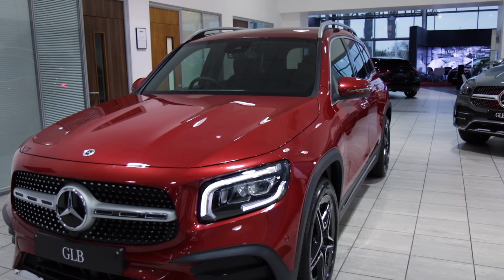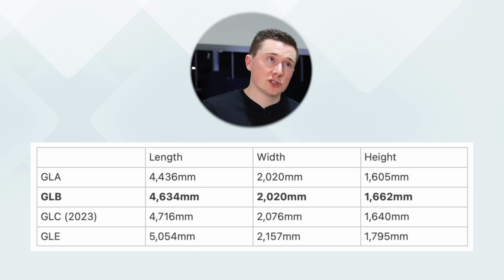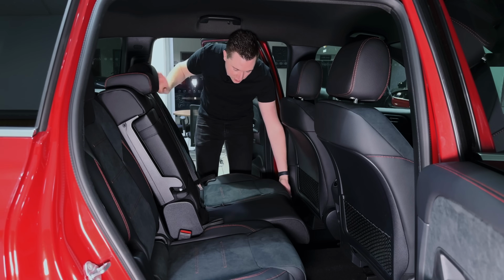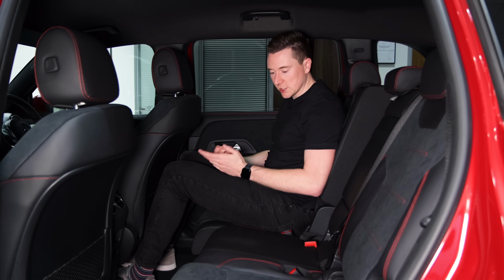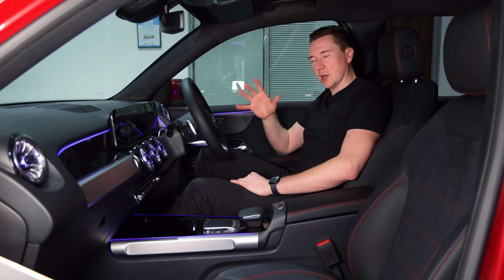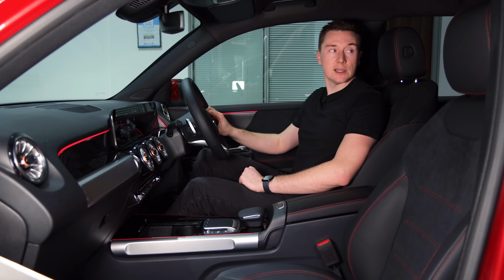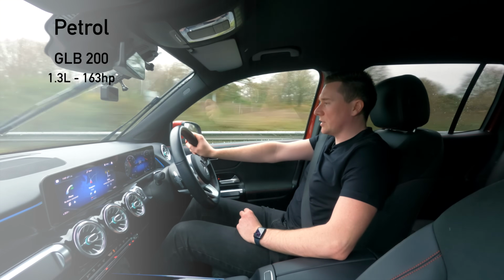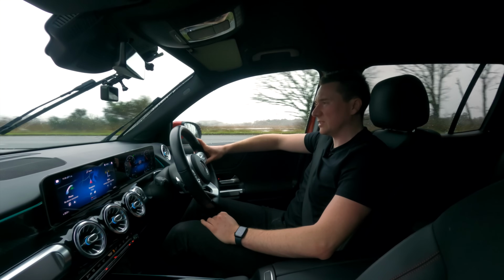Mercedes GLB SUV 2023 | In-Depth Review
It's 2023 and I thought it would be good to revisit an extremely popular SUV in Mercedes, the GLB!
It features a squared of design, comes with 7 seats & has Mercedes-Benz's MBUX multimedia system with the voice assistant Hey Mercedes!

OTR price in the UK (correct at time of recording): £39,765

Chapters:
0:00 Cinematic Intro!
0:48 Exterior
1:26 Dimensions
2:59 Boot
3:50 3rd Row Seats
5:23 2nd Row Seats
7:00 Front Seats
9:53 On the Road Drive

🎥 B-Roll clips obtained from:
Pexels